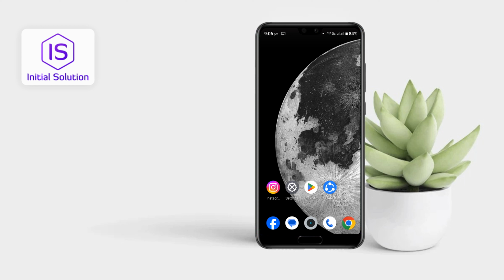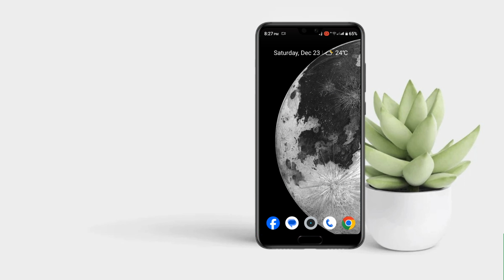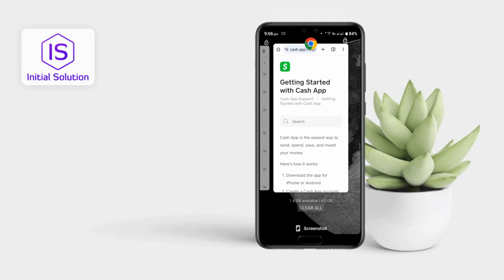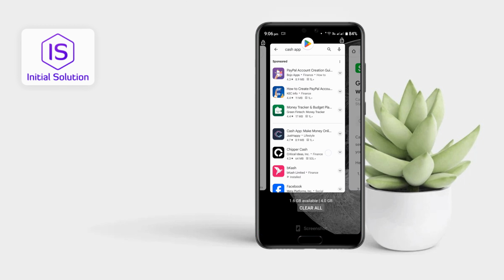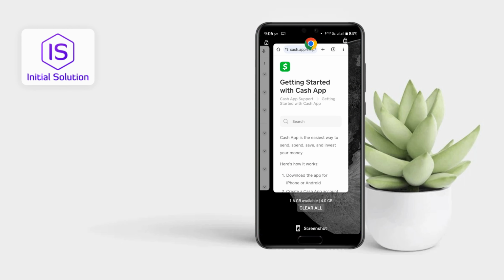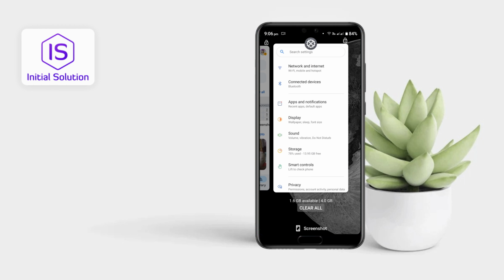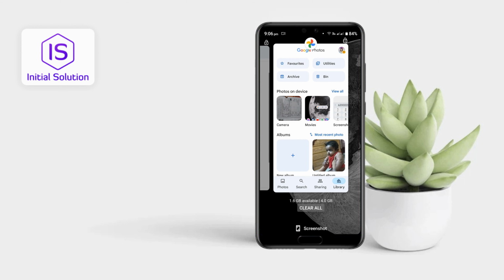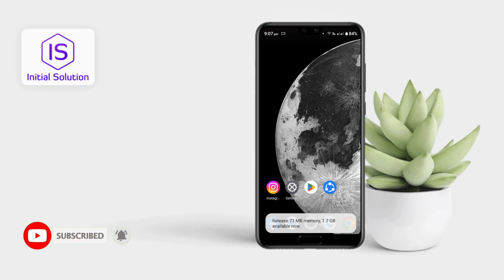📱 How to Close Apps on Android 2024 | Managing Your Device's Performance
Optimize your Android device's performance by learning how to effectively close apps. Whether you want to free up memory or improve battery life, this step-by-step guide will show you the different methods to close apps on your Android.

📌 Step-by-Step Guide:

👉 Using Recent Apps (Overview) Screen:

Tap the Recent Apps or Overview button (usually a square or recent apps icon).
Swipe left or right to navigate through open apps.
Swipe up or tap the close icon to close the desired app.

📲 Using App Settings:
Open Settings on your Android device.
Go to "Apps" or "Application Manager."
Select the app you want to close.
Tap "Force Stop" to close the app.

🔋 Using Battery Settings:
Open Settings.
Navigate to "Battery" or "Battery & Performance."
Look for the list of running apps.
Tap on the app you want to close and select "Force Stop."

🔄 Restarting Your Device:
Power off your Android device.
Wait for a few seconds and power it back on.
All apps will be closed upon restarting.

📖 Chapters of How to Close Apps on Android:
0:00 - Introduction
0:29 - Step 1: Open App Overview
0:47 - Step 2: Swipe Up to Close Individual Apps
1:05 - Step 3: Tap "Clear All" to Close All Apps
1:26 - Conclusion: How to Close Apps on Android